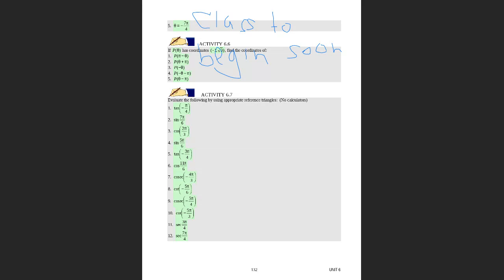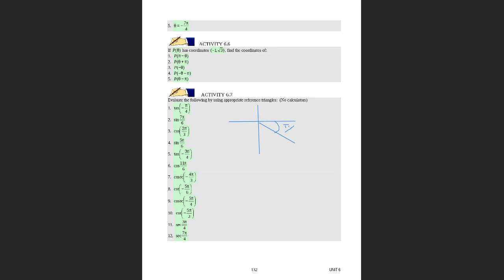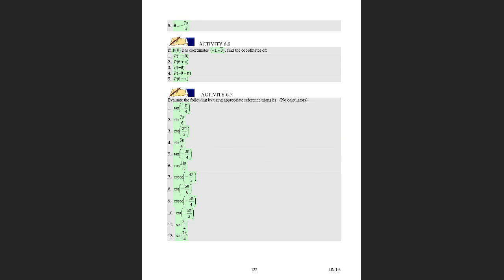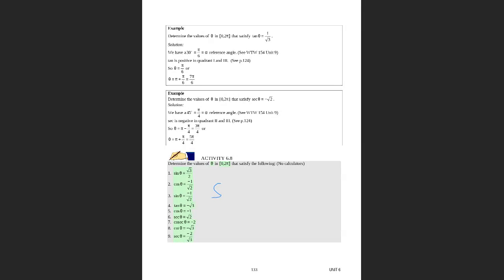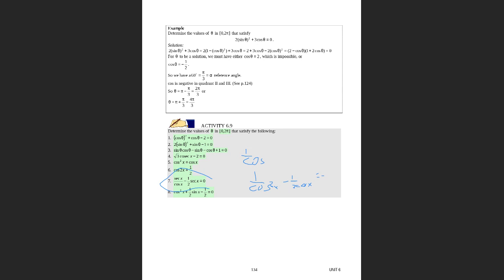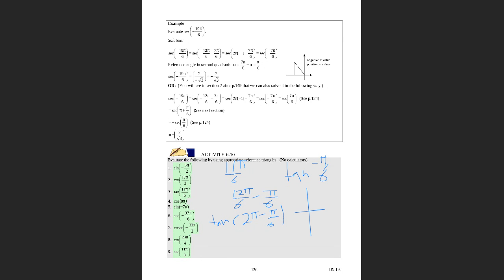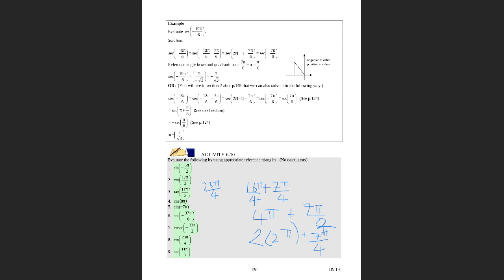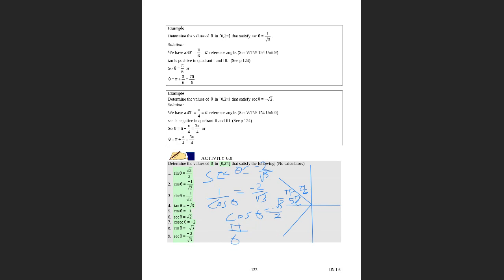Online Class 2 Unit 6